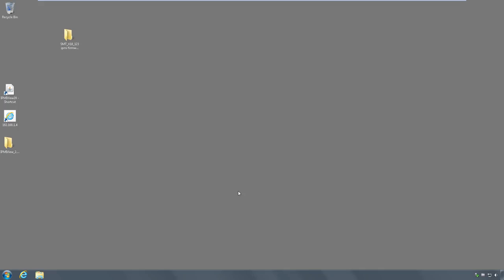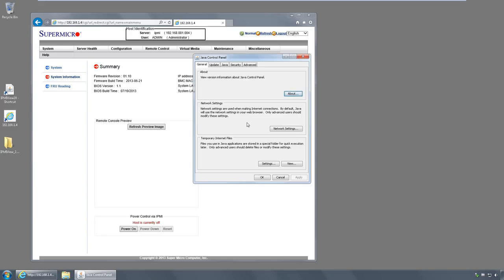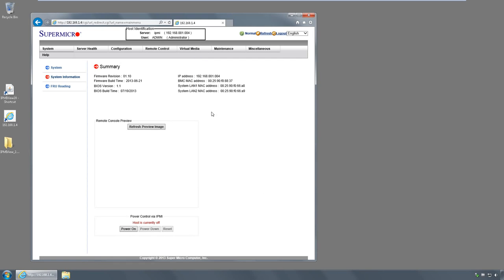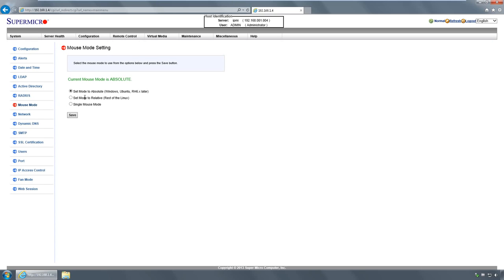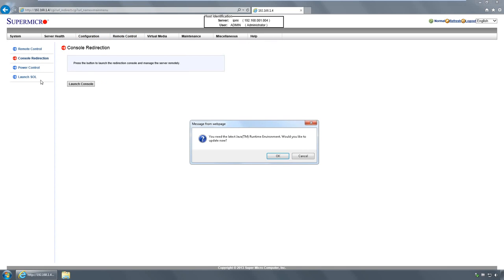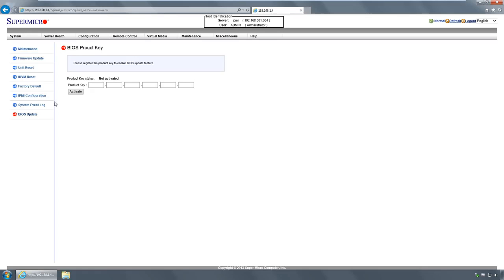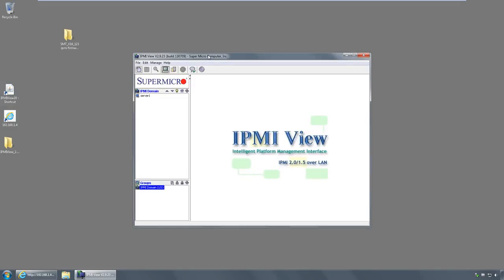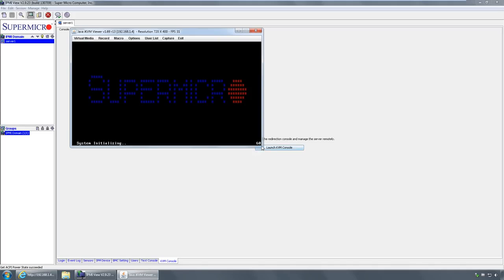Supermicro X10SL7 F IPMI walkthrough and BIOS update from console